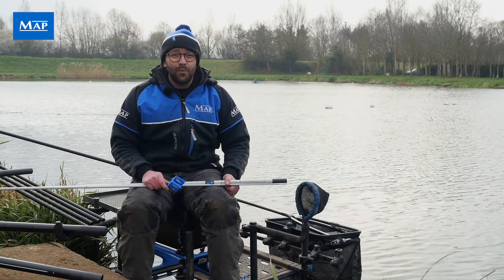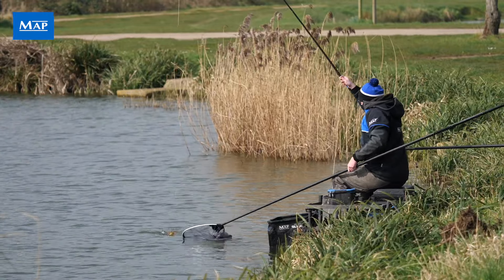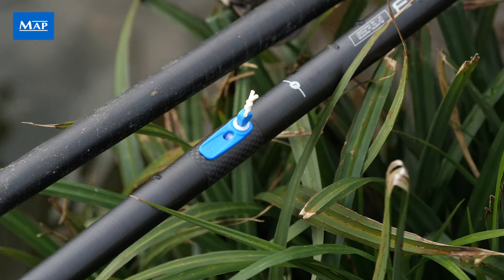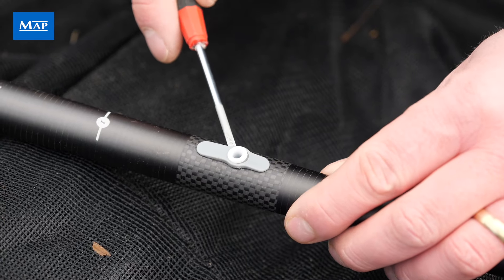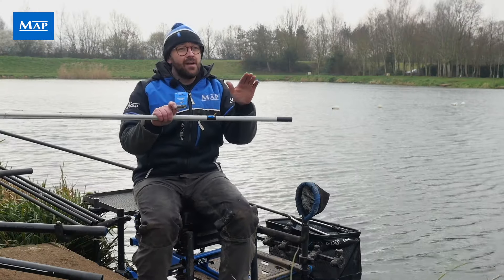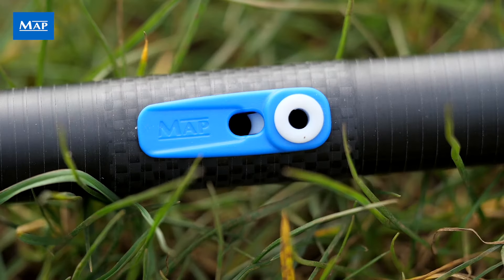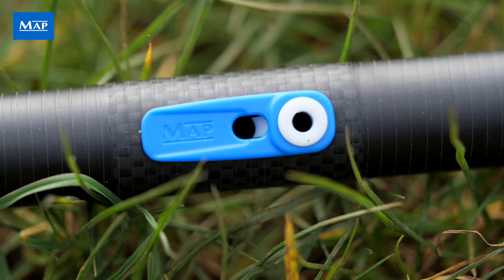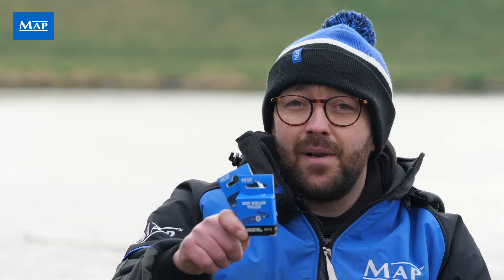NEW: MAP Side Roller Pullers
𝐒𝐈𝐃𝐄 𝐑𝐎𝐋𝐋𝐄𝐑 𝐏𝐔𝐋𝐋𝐄𝐑𝐒! Featuring a PTFE anti-friction wheel and PTFE bush, smoothess, elastic longevity and value for money is at the heart of the design of our new Side Roller Pullers.

MAP’s Mark Malin explains more and how they can be easily changed over to your existing TKS top kits!